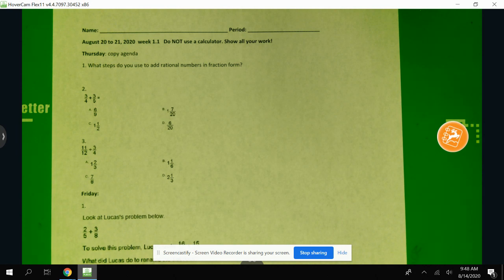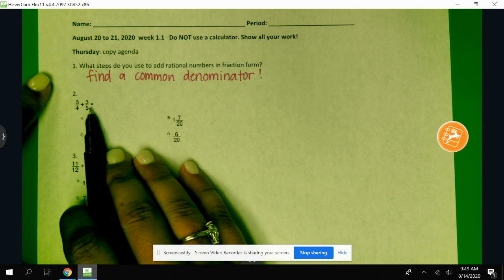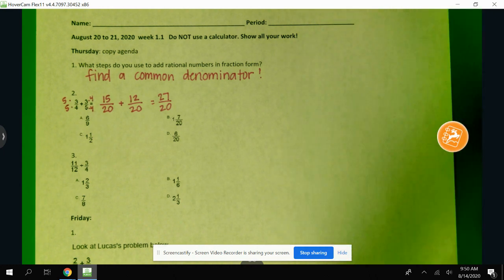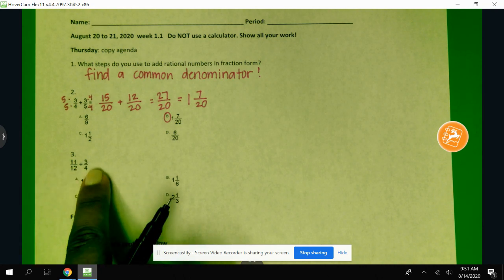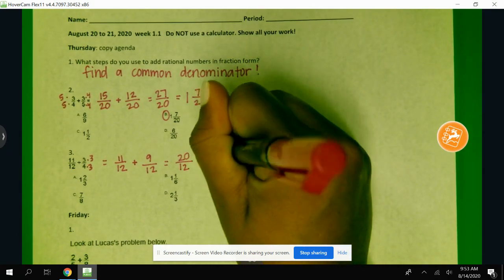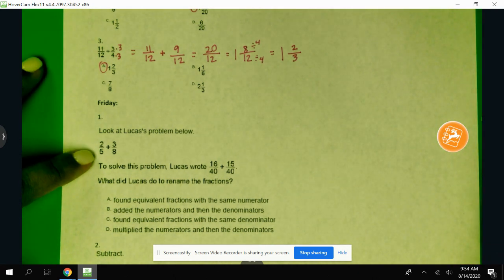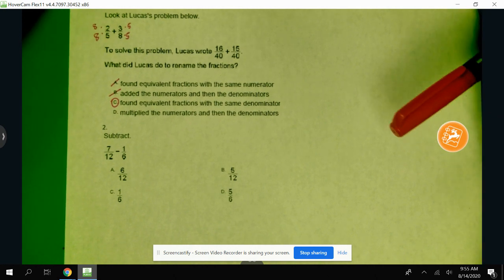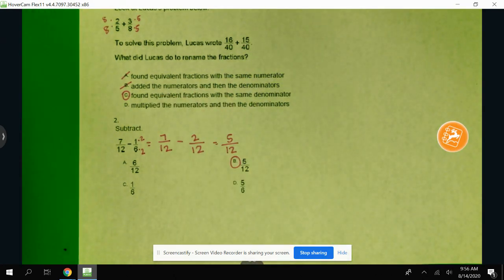Math Workshop 8/19 - 8/21